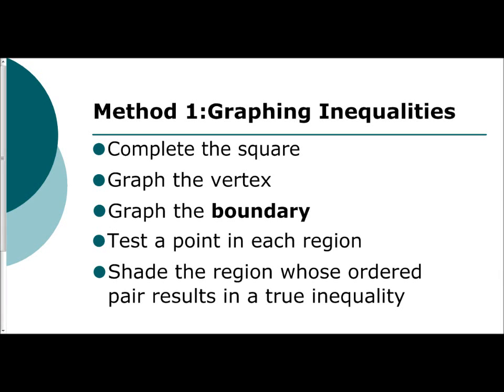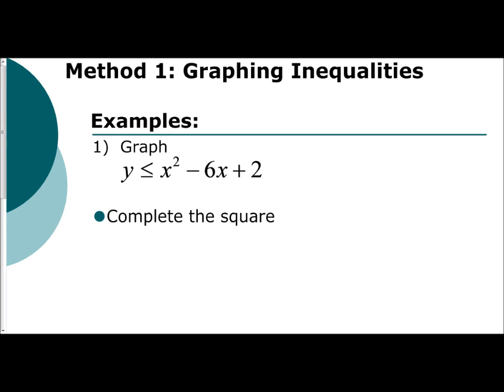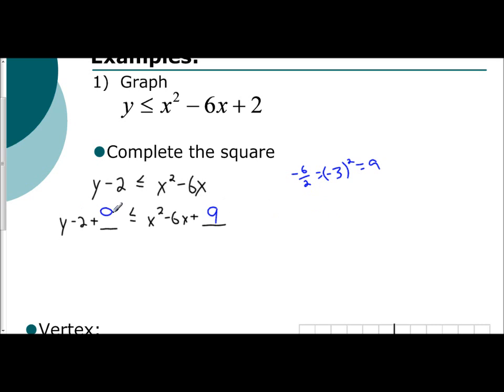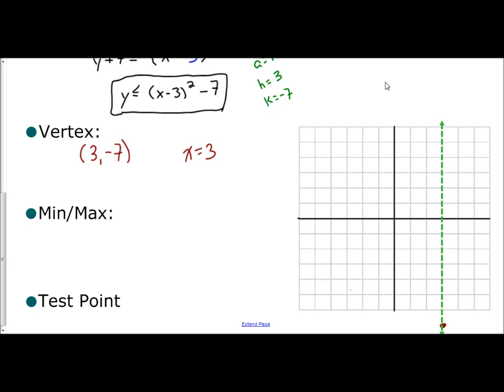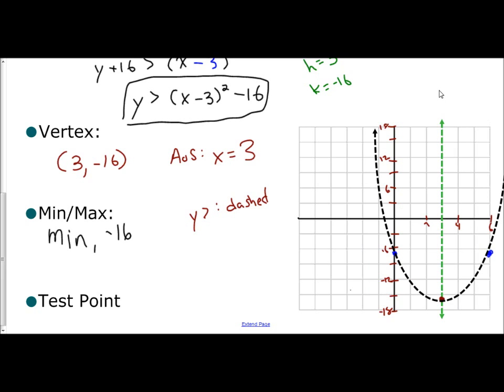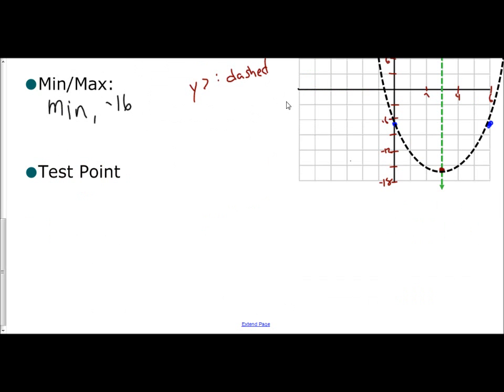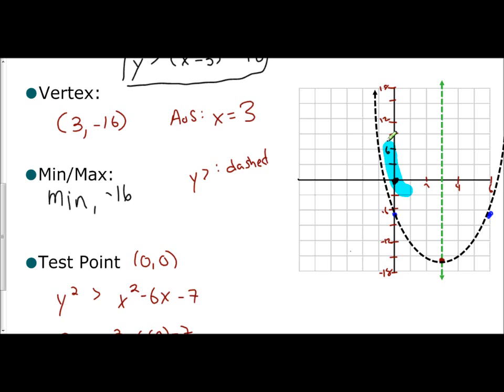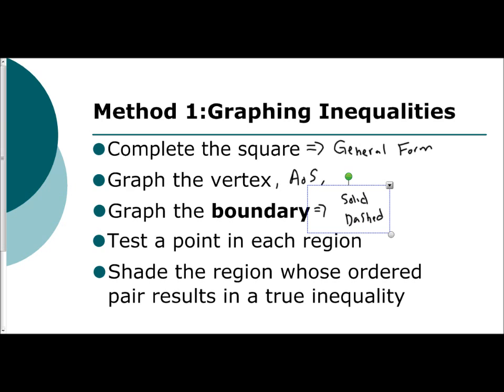Lesson 5.8 - Graphing Quadratic Inequalities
The following video examines how to solve quadratic inequalities by graphing.  The concepts of completing the square, general (vertex) form, and graphing parabolas are applied in this lesson.